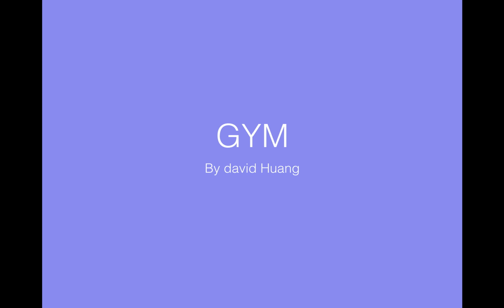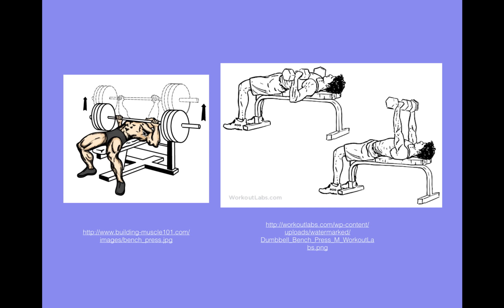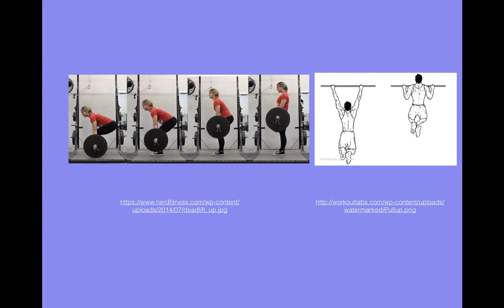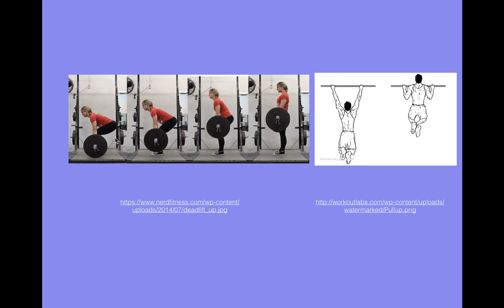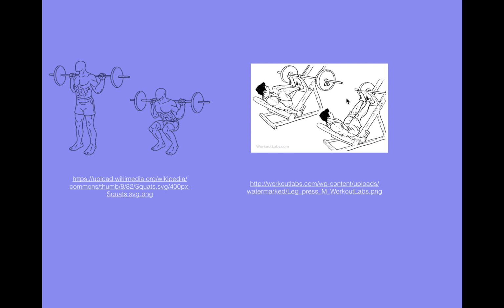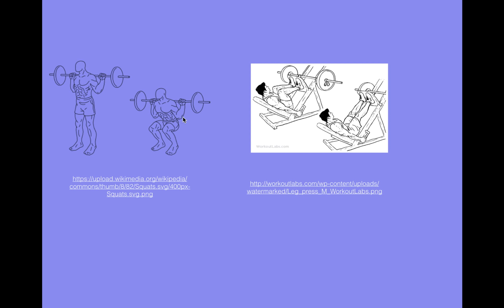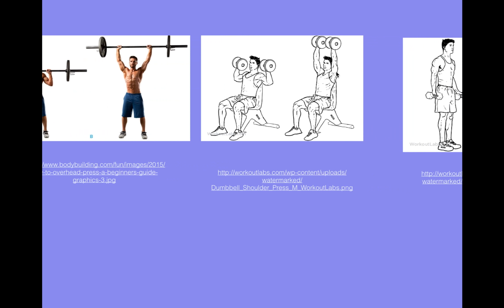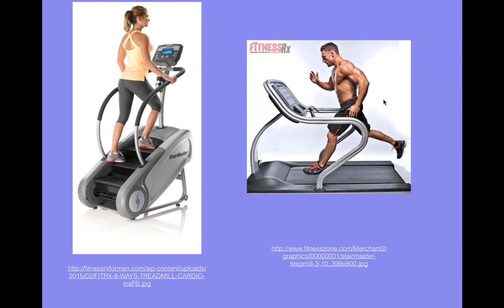lab4 AVI file